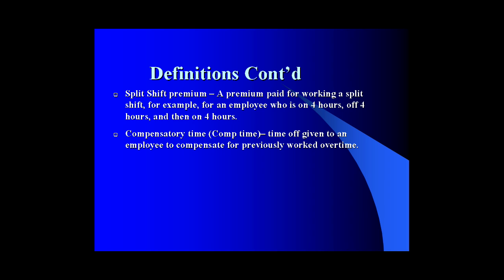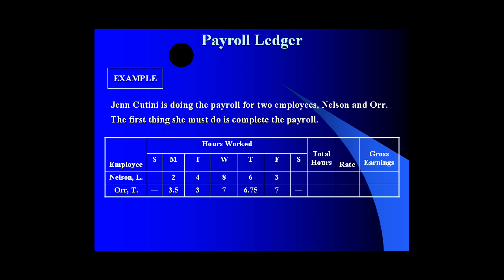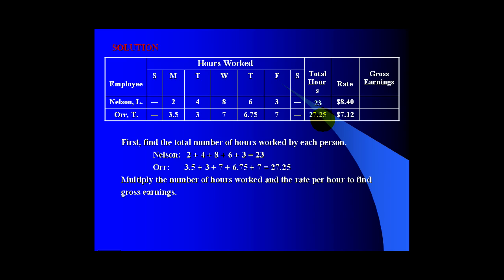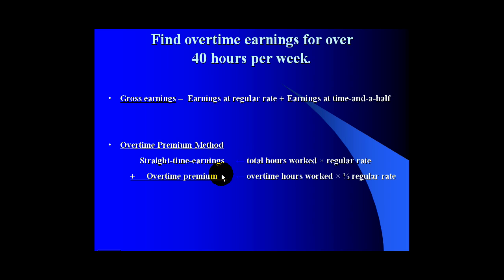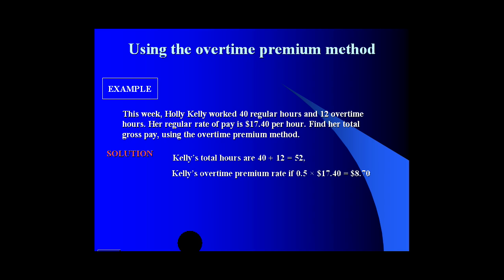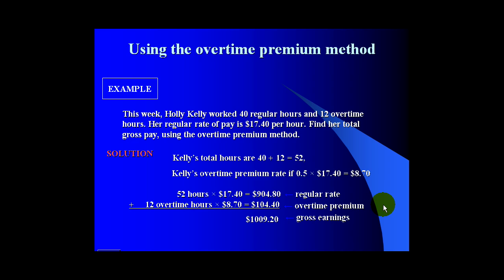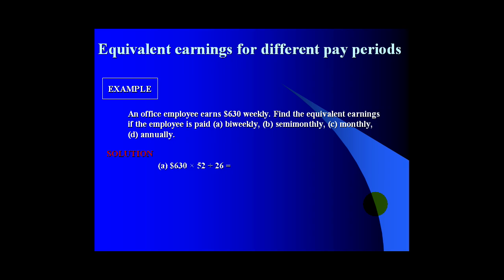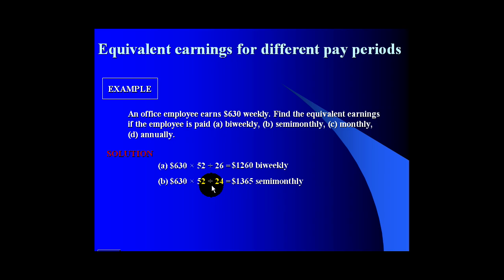Wages and Salaries